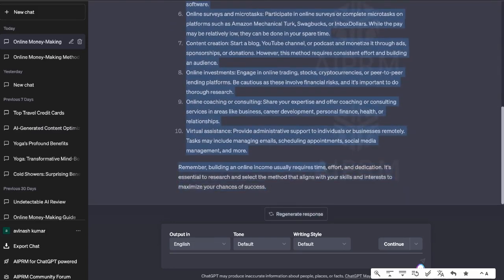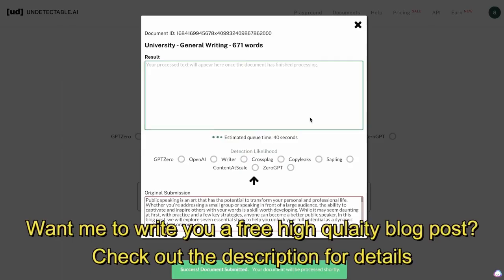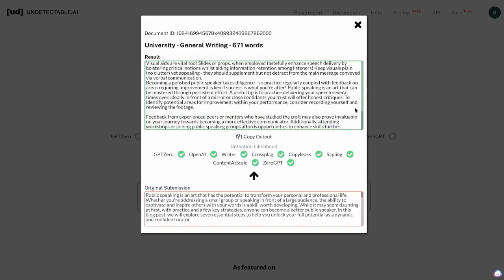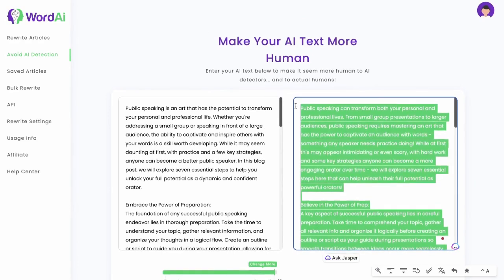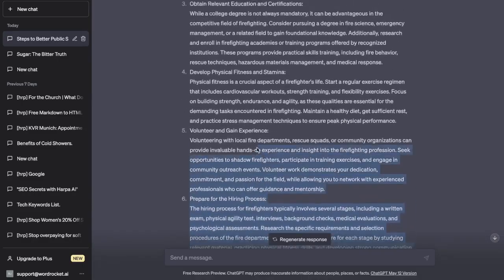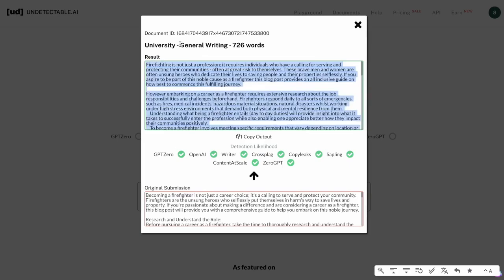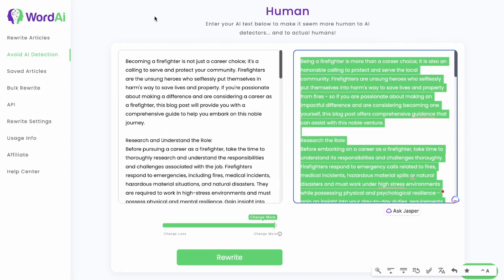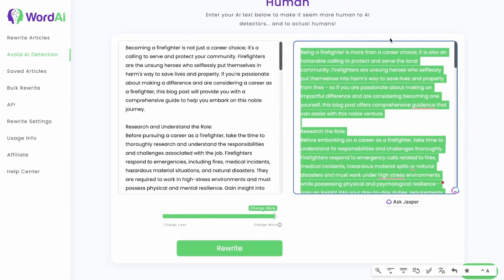Al Detection Bypass: Uncovering the Only Method That Works! I Tried Them All | Uneedbest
Want to level up your content creation? 🚀✍️ Dive into the world of AI writing tools and discover how Undetectable AI and Word AI can elevate your writing game! 📚🤖

Ready to take your skills to the next level? Uneedbest is the ultimate platform for the latest tools in AI, learning, hosting, and CMS.